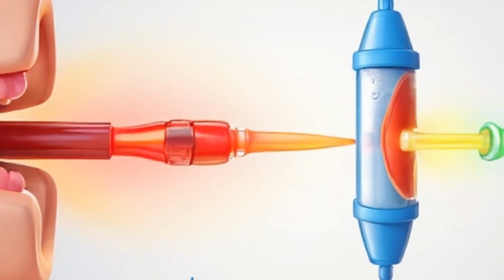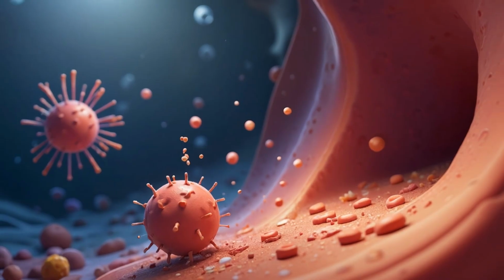The Journey of Drug Absorption Explained (4 Minutes)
Drug absorption is a critical phase in medication efficacy, beginning with administration through various routes. It involves the release and dissolution of drugs in the gastrointestinal tract, crossing cell membranes via passive diffusion or active transport. Factors like solubility, pH, and route of administration influence absorption rates and bioavailability. Understanding these processes is essential for optimizing dosing and predicting therapeutic outcomes.